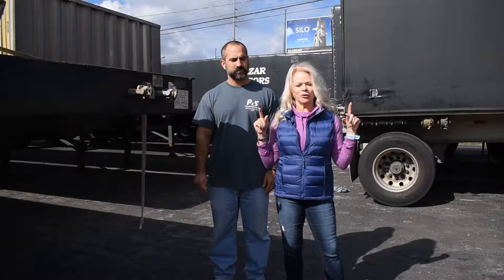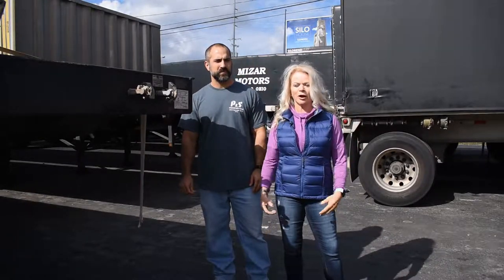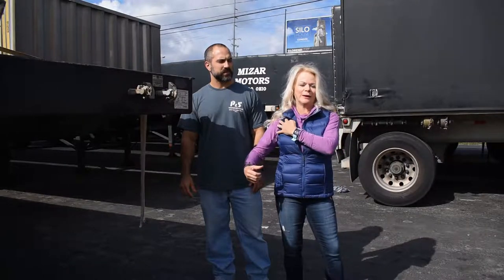PS FIT - Shoulder Strength/Flexibility/Mobility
Movements and exercises to increase shoulder flexibility and mobility